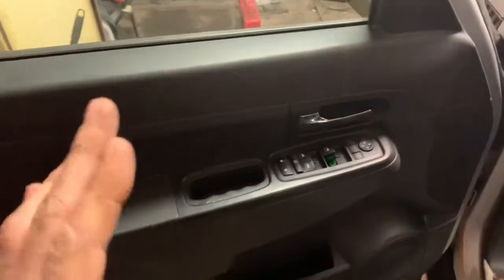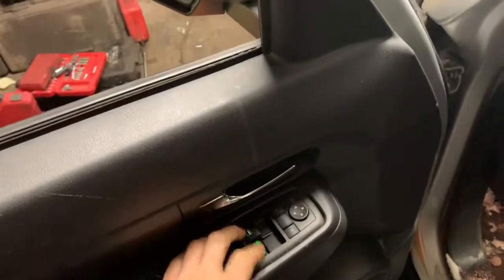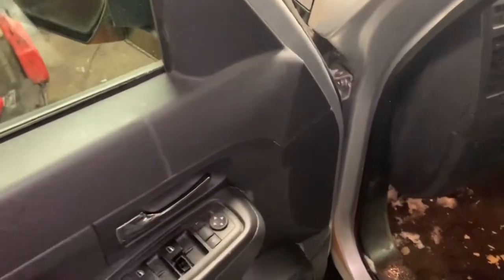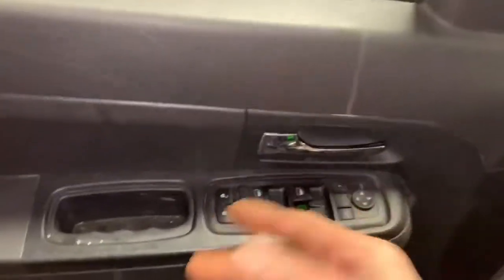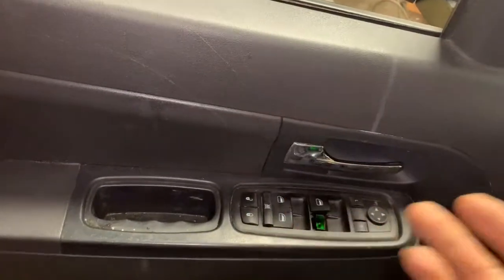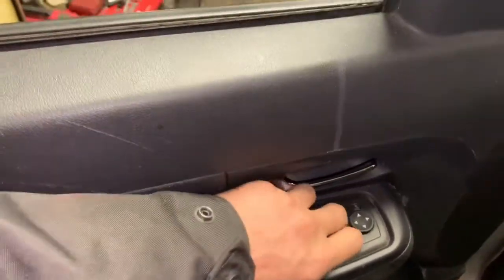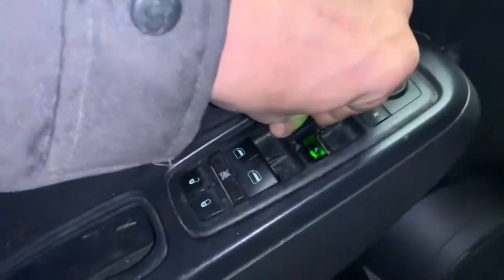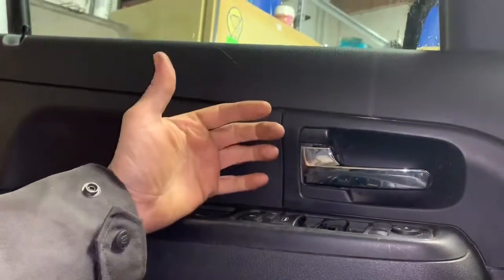Jeep liberty drivers window not working/possible way to make it work no cost!!!!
So this video is going to cover a couple different things mostly why your jeep liberty drivers window will not go up and how to make it go up without taking anything apart and not costing you anything eventually if this technique does work you need to either take the switch apart or replace it with a new one (taking it apart does not cost you anything and you can’t break what’s already broken) There is a possibility that one of the wires on the inside of the door is broken from opening and closing the door so you can look between the door and the “a” pillar (that’s the space between the door and the body where the door is connected to the shell) you can either cut the rib boot or pull it out from it sockets and look for a broken wire.